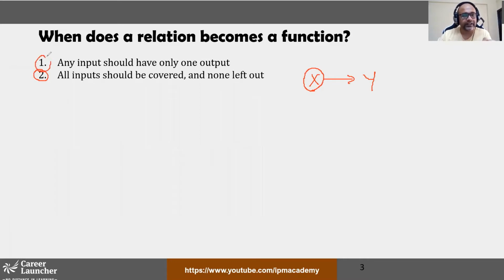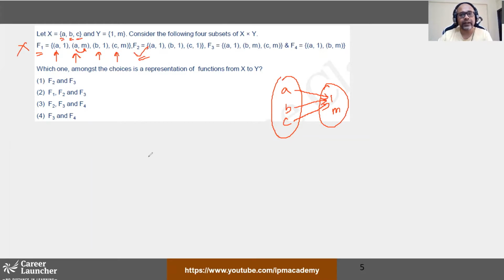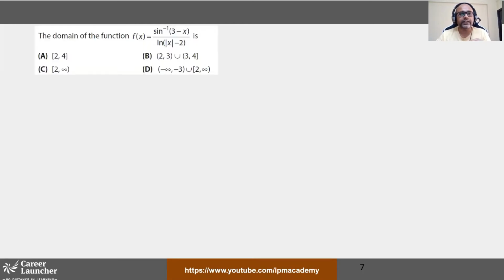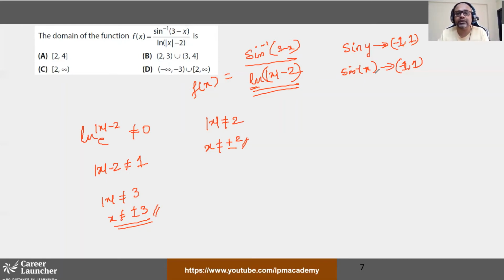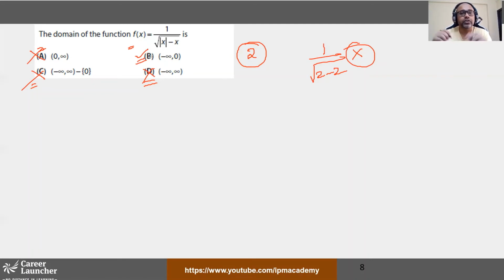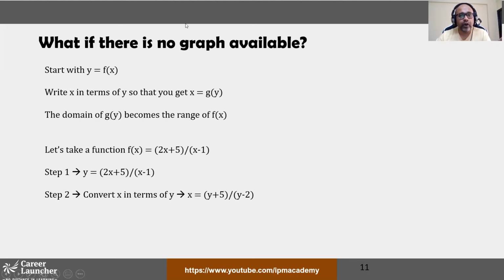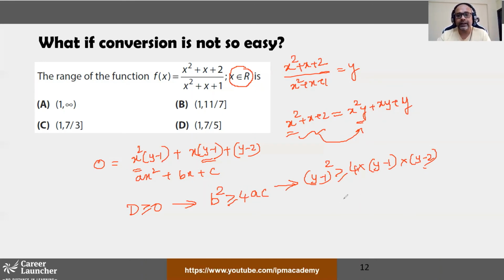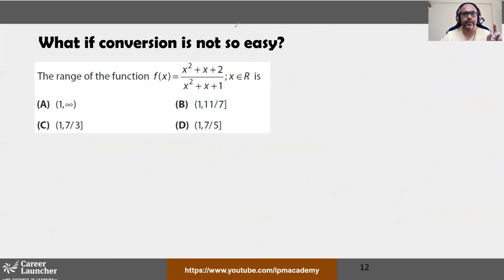Functions 2 - Understanding Functions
This video deals with the conditions for a relation to be called as a function with examples. The video also explores ways to test if a relation is a function using the vertical line test and discusses how to solve if a graph is not given.